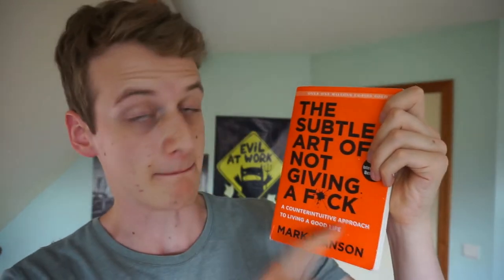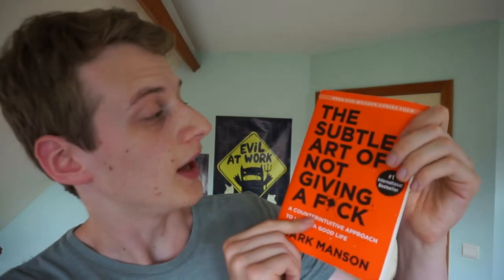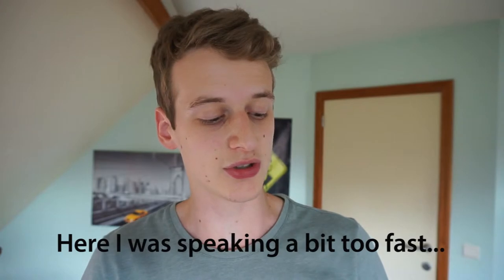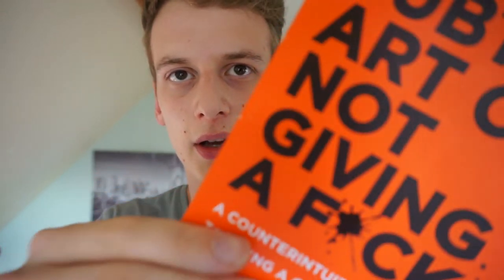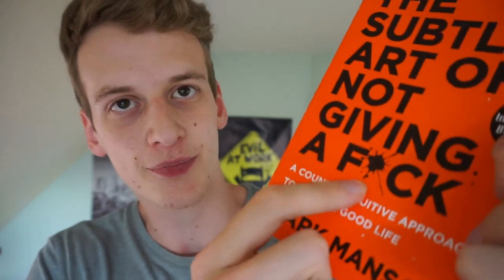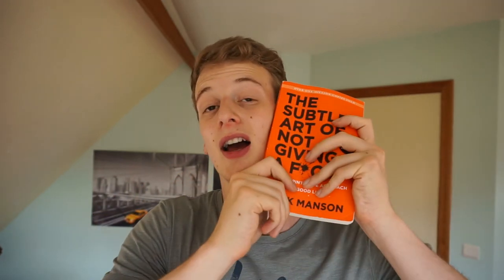The Subtle Art of Not Giving a F*ck by Mark Manson - Book Review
Here is my very first book review about 'The Subtle Art of Not Giving a F*ck' by Mark Manson. I hope you like it!